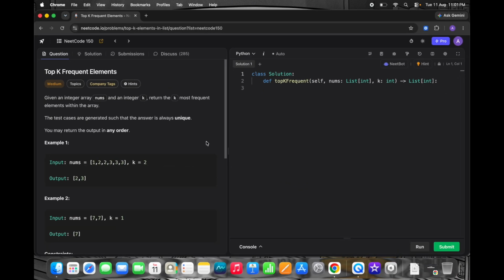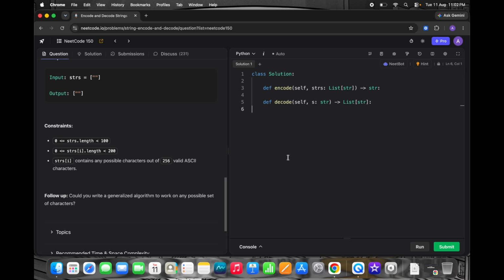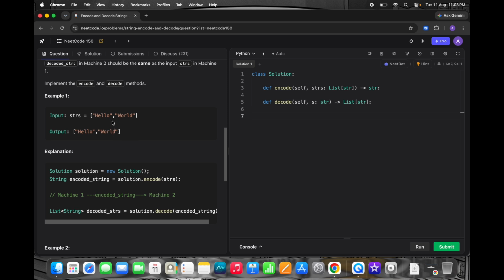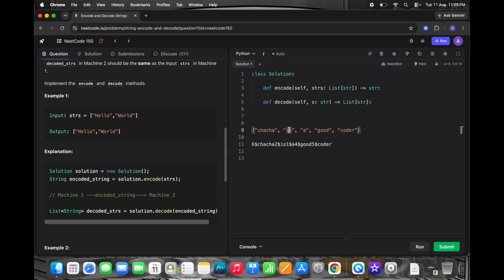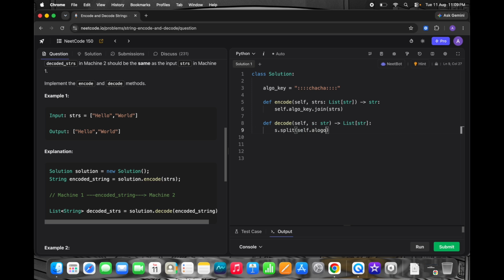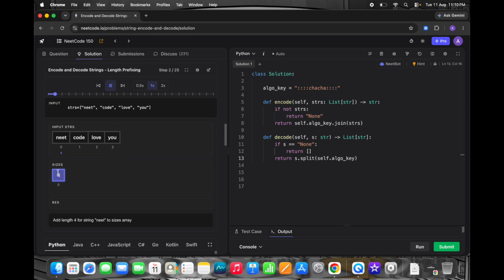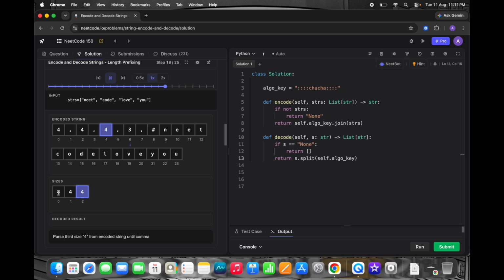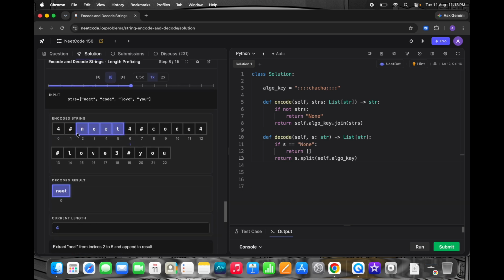Encoding & Decoding - DSA Problem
In this video we are solving 6th Problem of NeetCode 150.